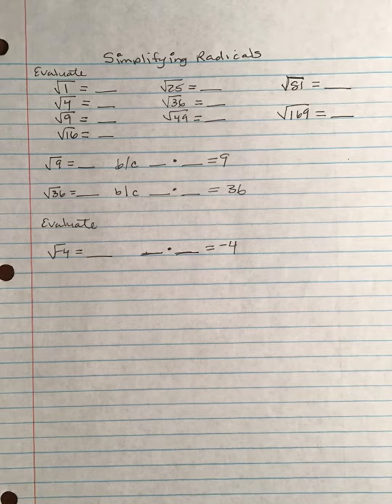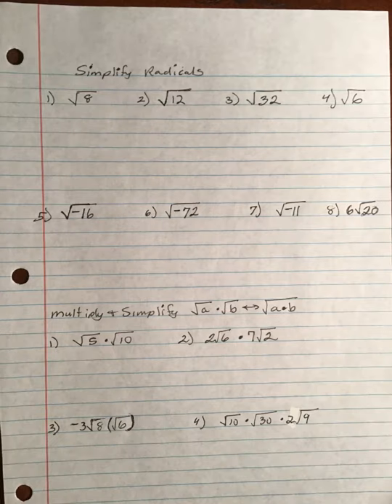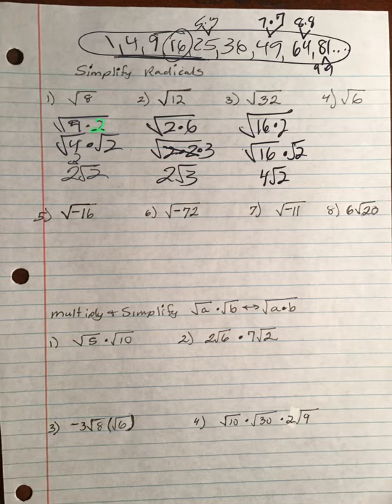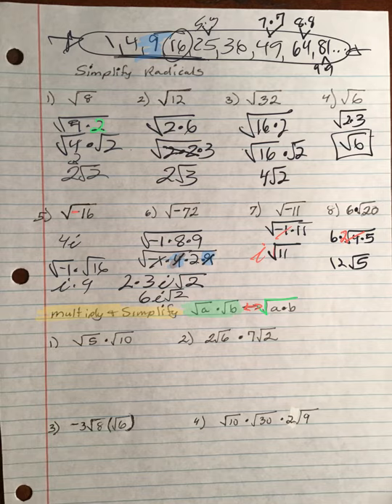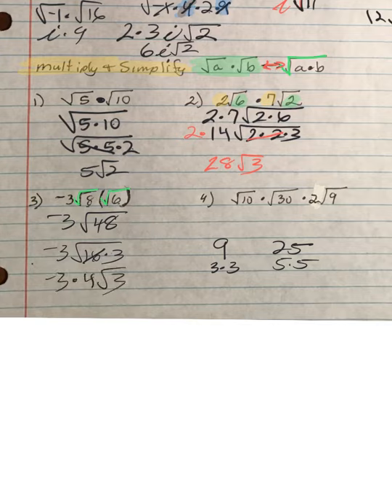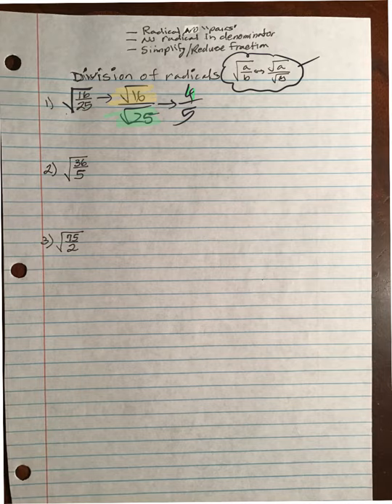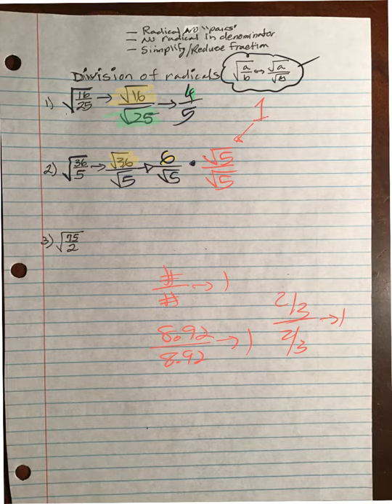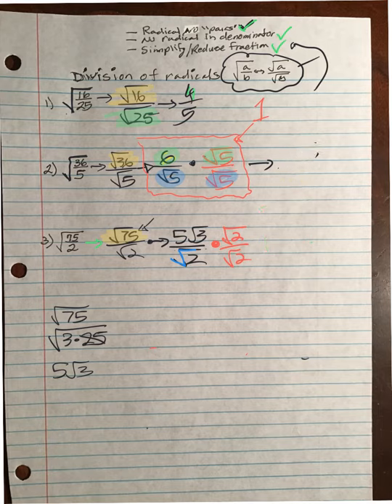Quick review simplify square roots